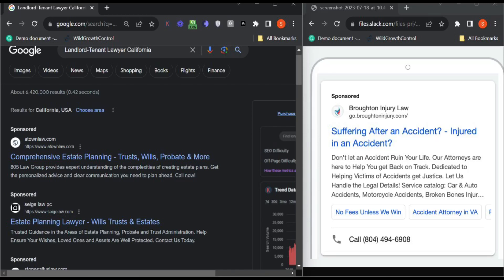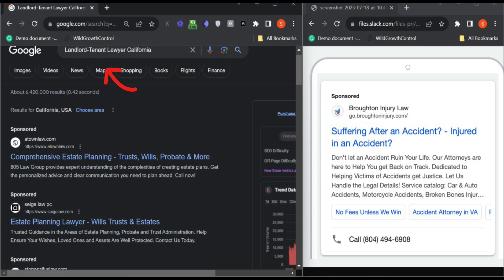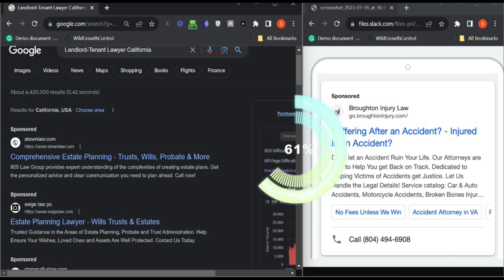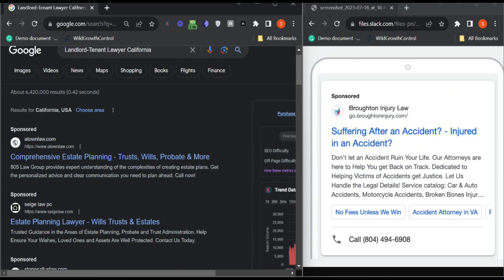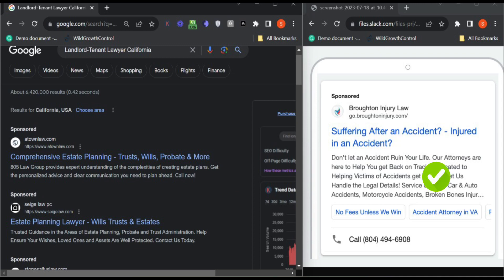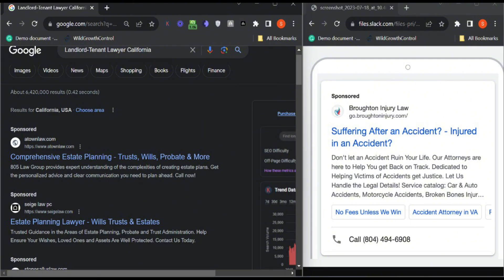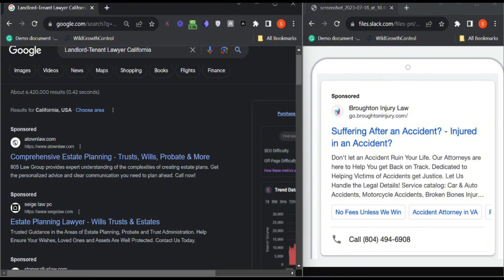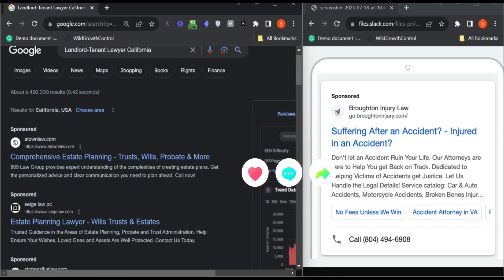Seige Law PC: Common Google Ads Errors for Lawyers | Tips To Improve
Uncover common Google Ads mistakes made by lawyers in the USA. Find out how to avoid them for more effective campaigns.

USEFULL RESOURSES